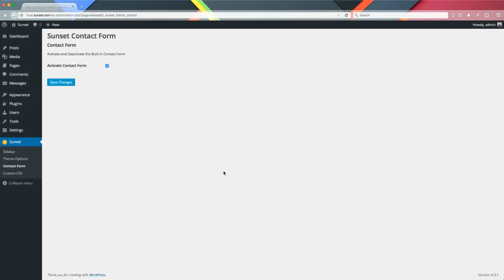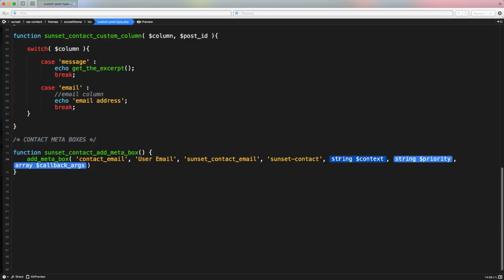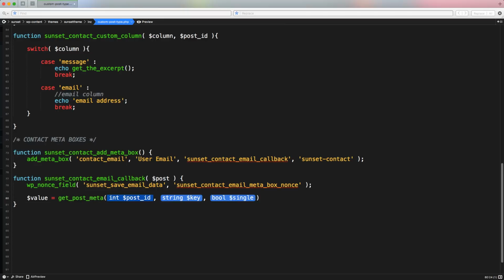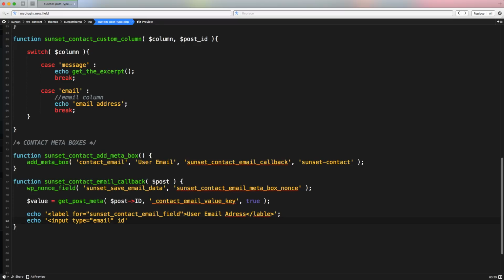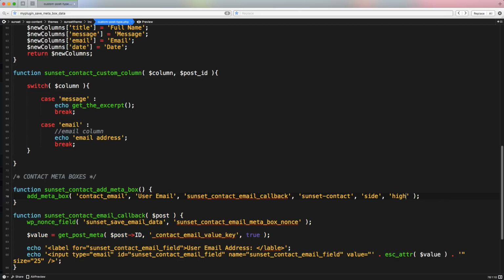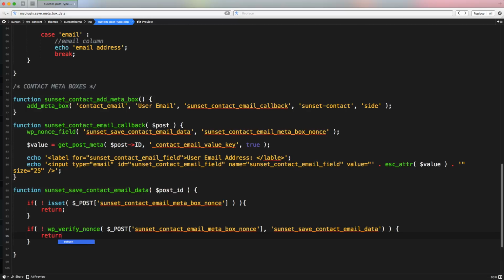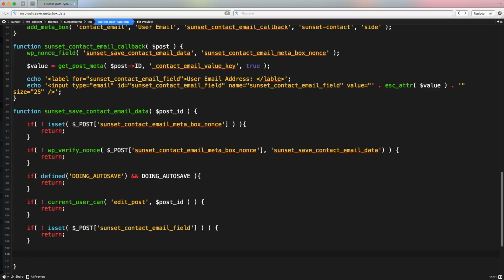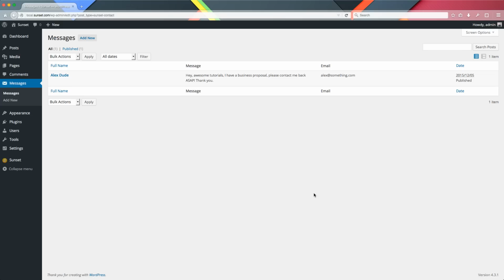Part 12 - WordPress Theme Development - How to Create a Custom Meta Box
How to Create a Custom Meta Box